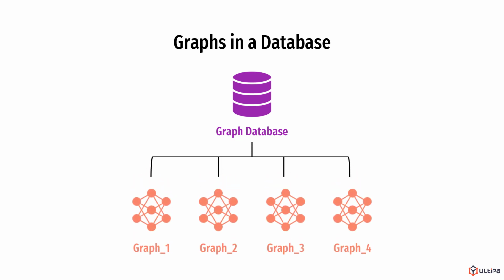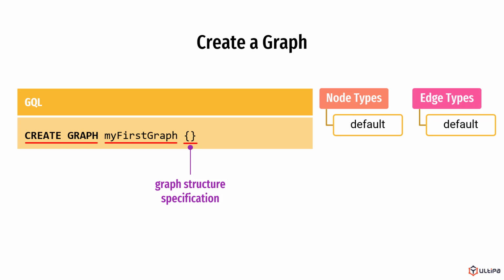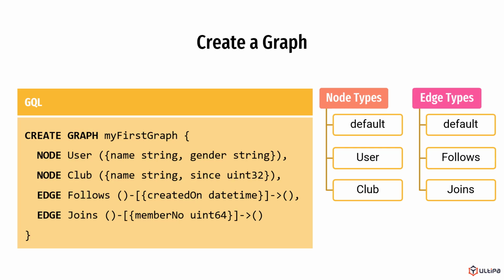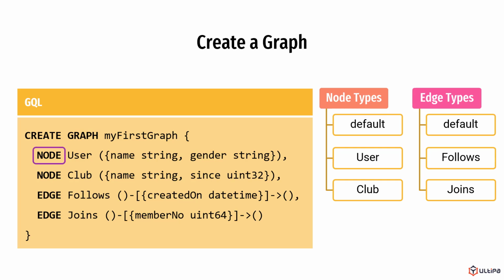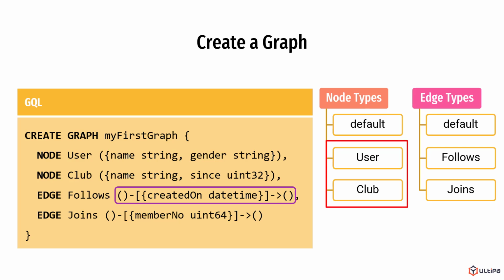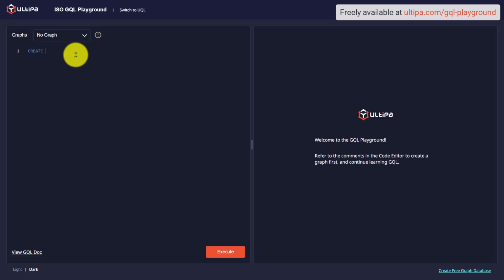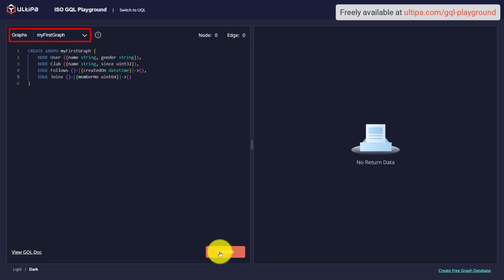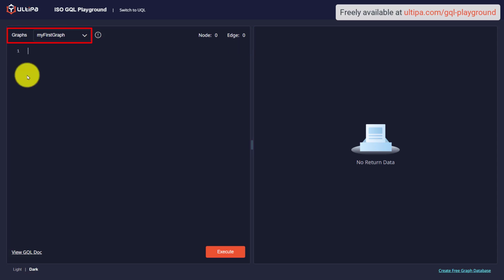GQL Fundamentals - 5. Creating Graphs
Creating a graph is the first step toward unlocking the power of graph data—it's the foundation for everything you’ll do in your graph database.

In this lesson, we’ll walk you through how to create a graph, modify its structure, and drop it when you no longer need it.